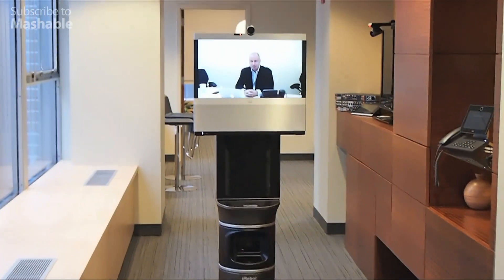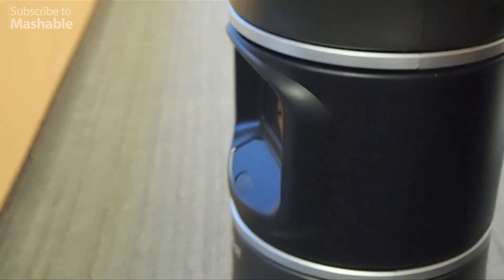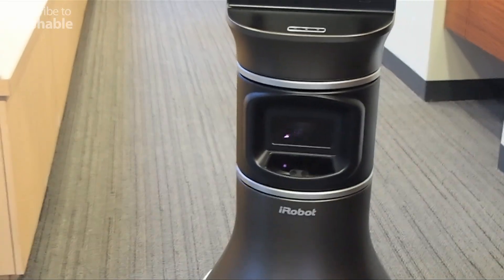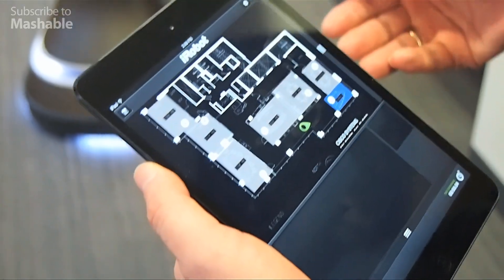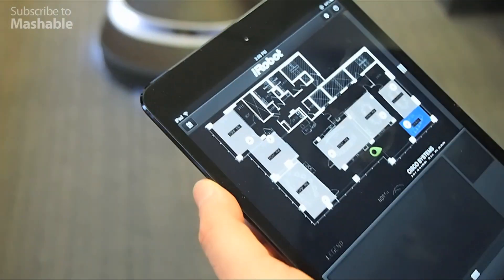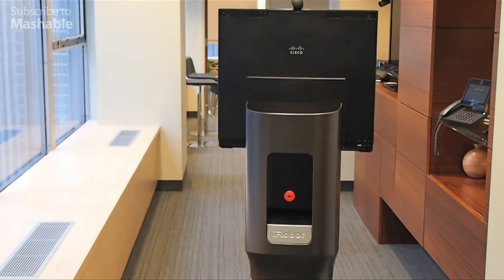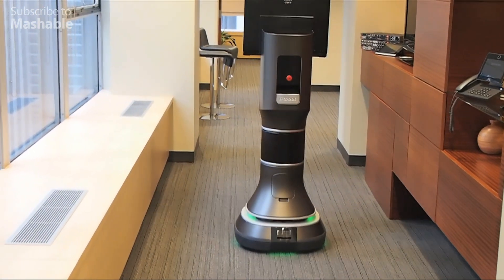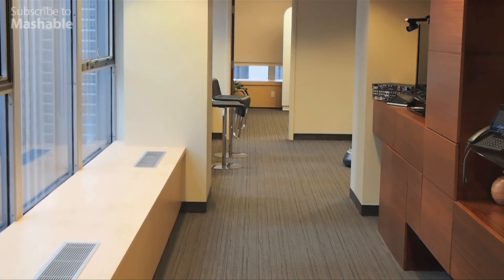AVA 500: This Robot Could Revolutionize Telecommuting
This is telecommuting brought to the next level. Do you think this can be used as a viable alternative for a human presence to save on business trips?